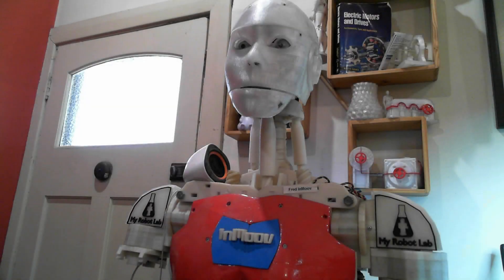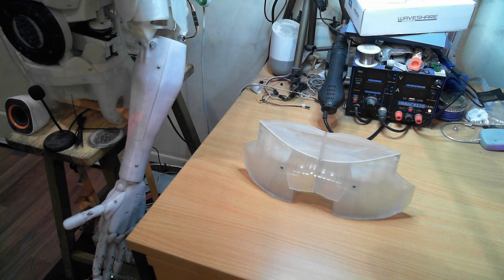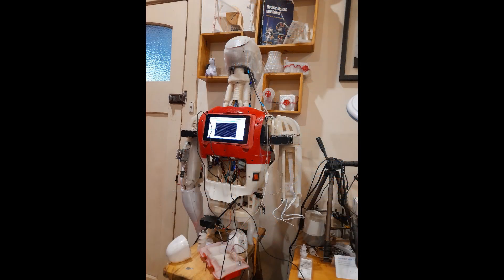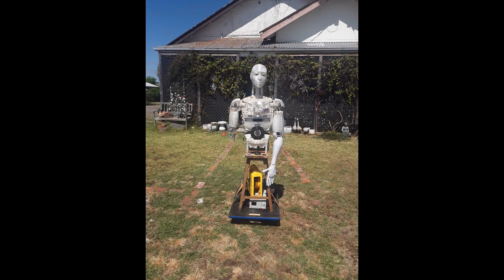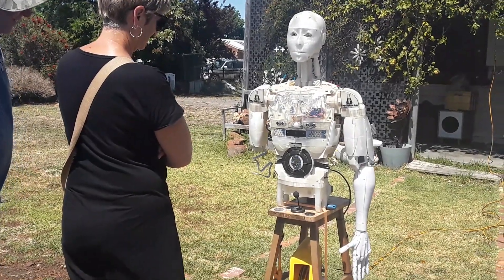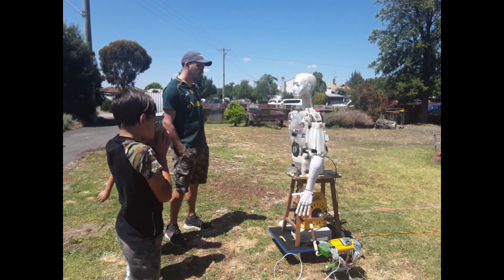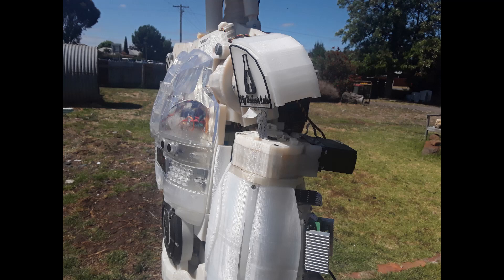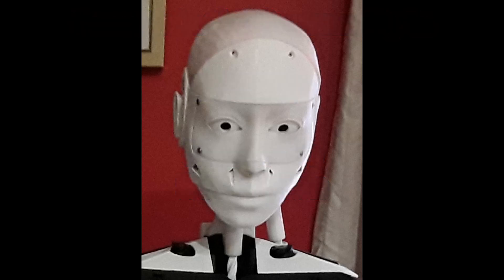Inglewood Alive Festival 2023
The small town of Inglewood has for many years held a one day event to promote the area for tourism.
This involves closing the major higheway for the day and having few events and stalls.
This year we had the classic car display, Wood Chop competition, display from the local Country Fire Authority with all the fire trucks present, live music and a number of other stalls setup on the road.
Right at the end we Fred setup.

There were a lot of people passing through, and many were surprised that a robot like Fred could have been built in Inglewood.
With a bit of luck, next year I will be a bit more prepared for the event and will have signage and more robots active and moving.

Builder level Patreons get the videos a week before YouTube does,
VIP Patreons get the videos as they are created, from 1 week to 2 months before YouTube.